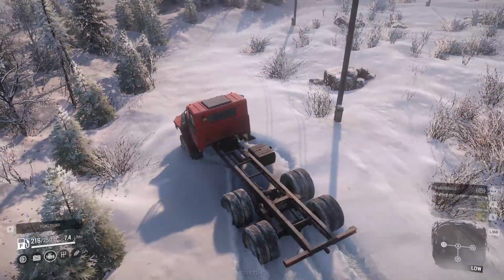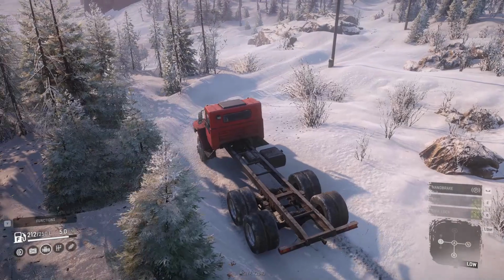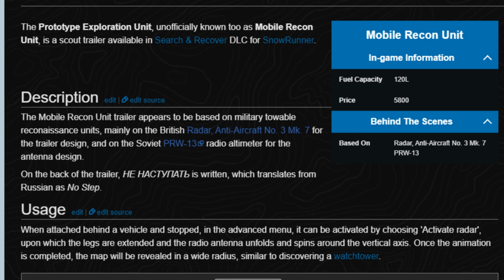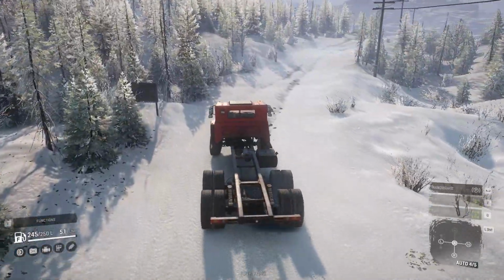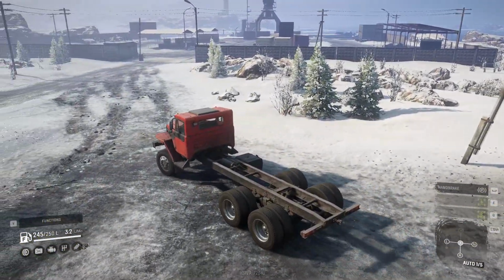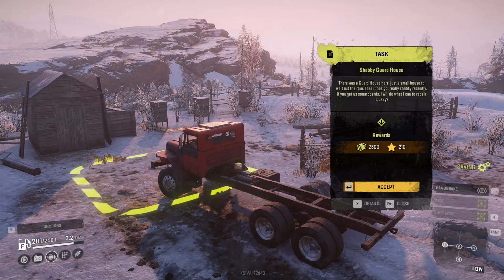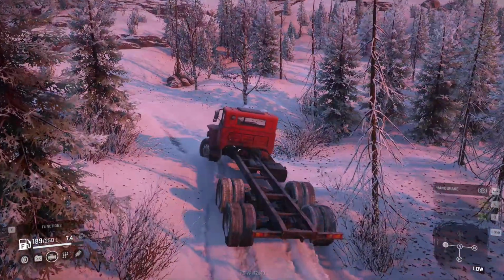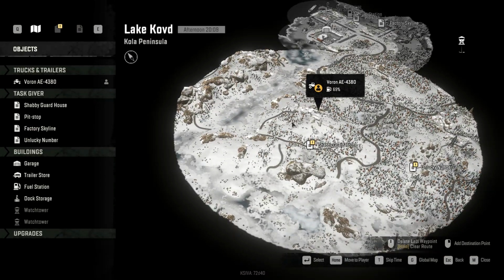Phase 1 Search and Recover (SNOWRUNNER)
In today's video I go over everything new in the new snowrunner phase 1 search and recover update. Enjoy.